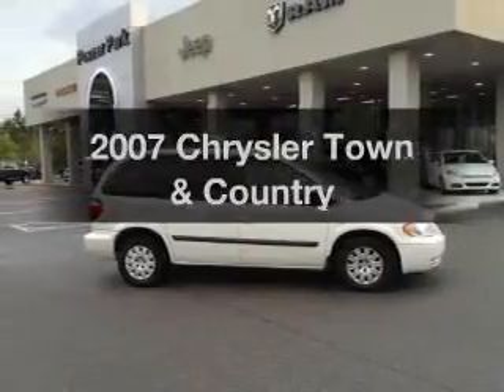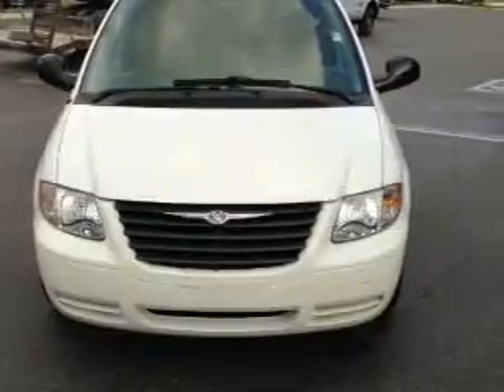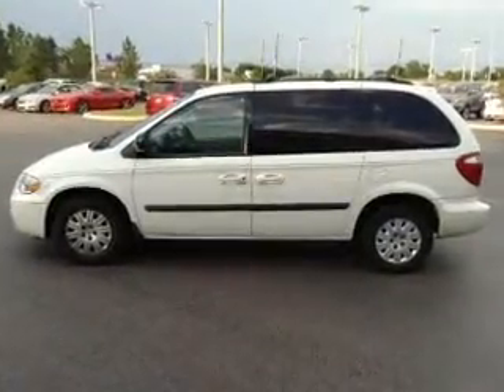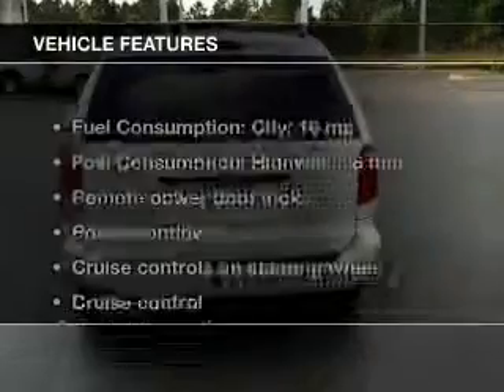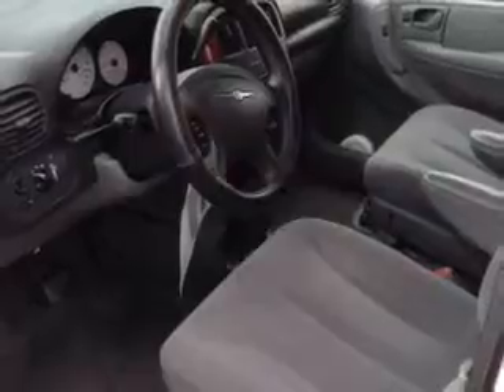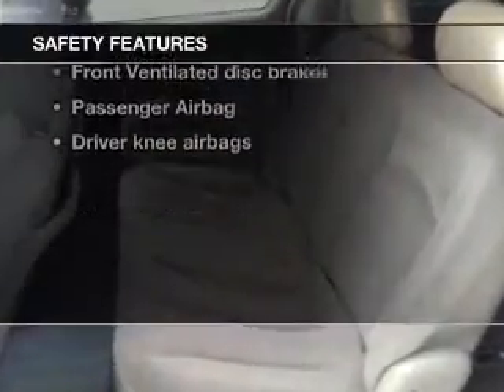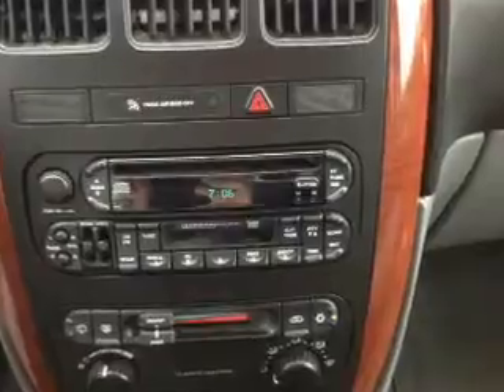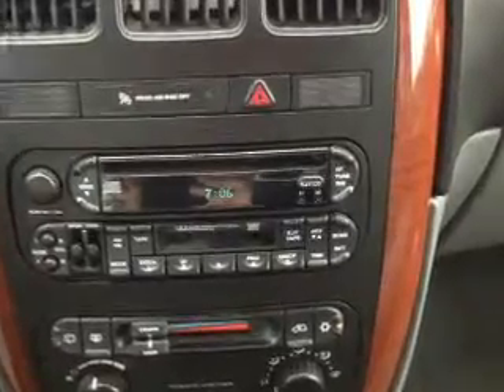2007 Chrysler Town & Country - Davenport FL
Year: 2007
Make: Chrysler
Model: Town & Country
Trim:
Engine: 3.3 liter 6 cylinder 12 valve
Transmission: 4-Speed Automatic
Color: Stone White
Mileage: 72993
Address:
42650 US Hwy 27